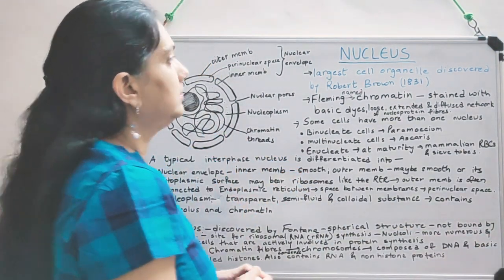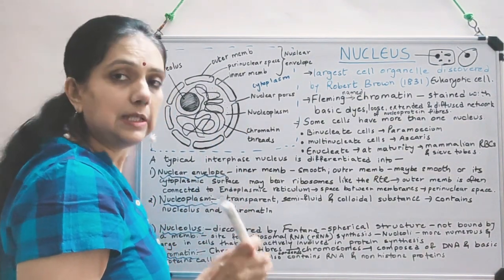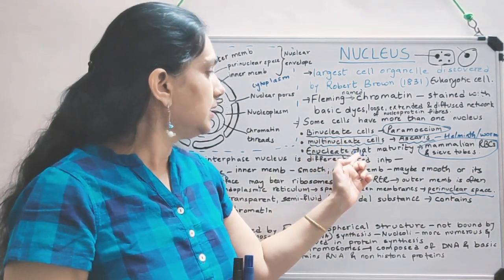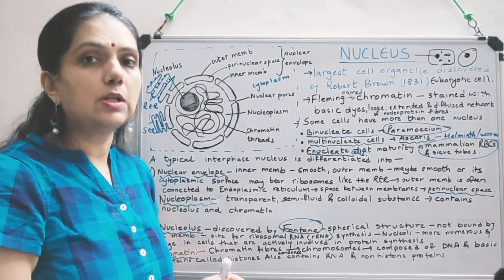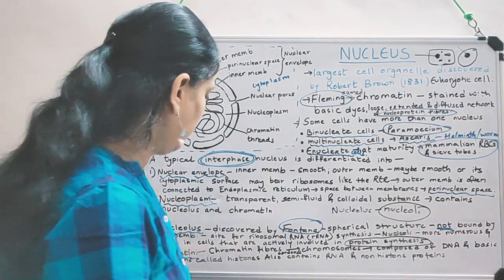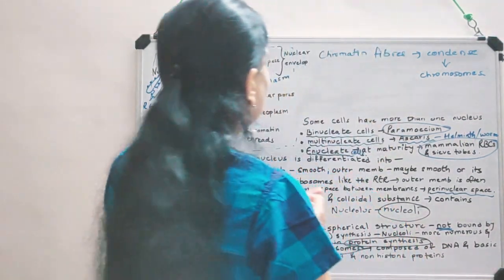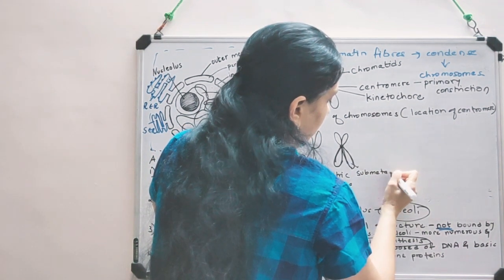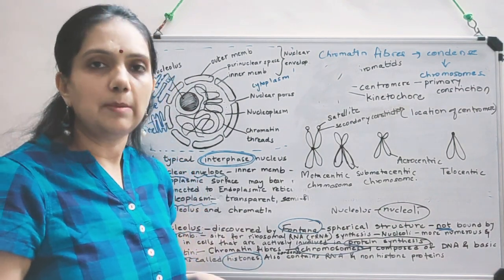Nucleus(Part-05) Cell-The Basic Unit of Life